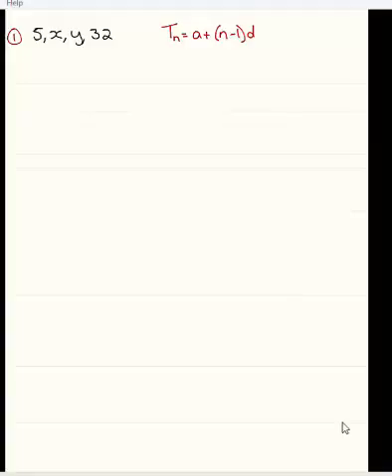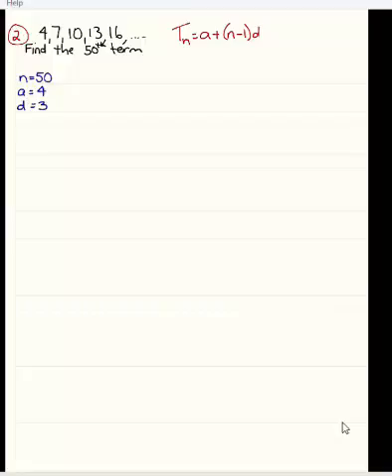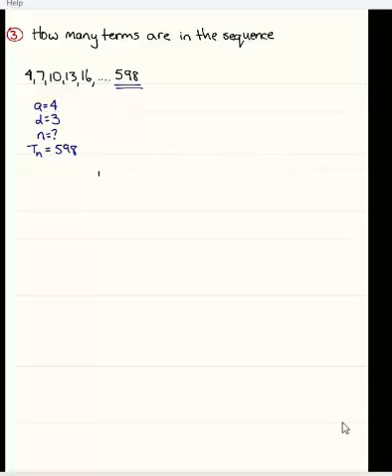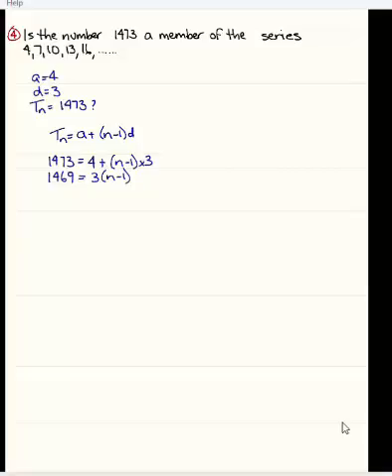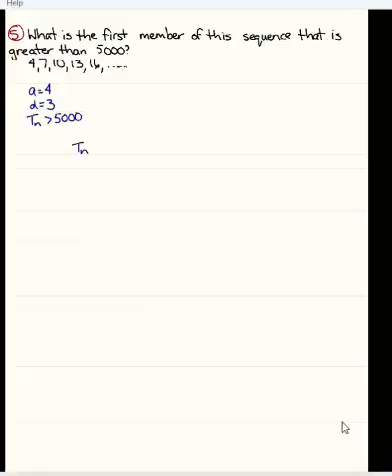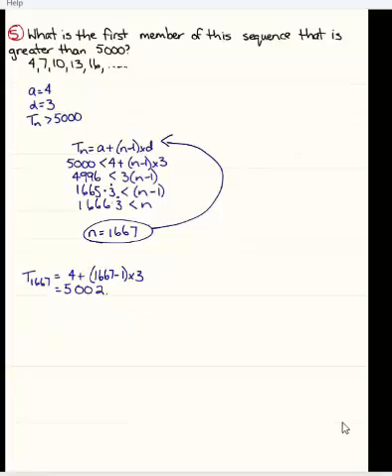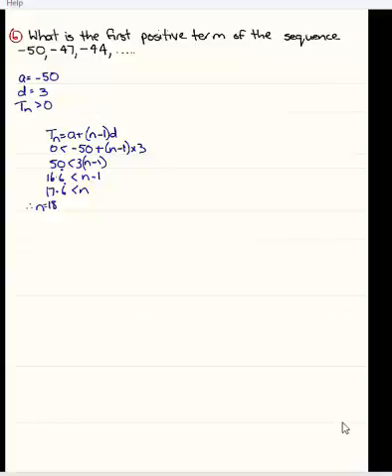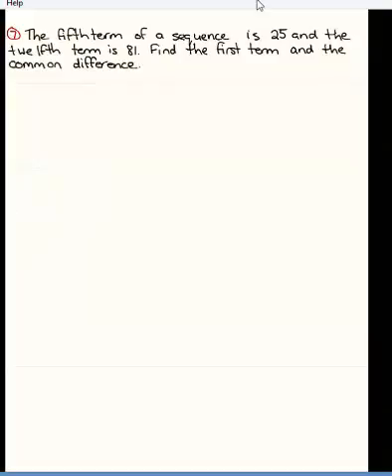series intro part 2